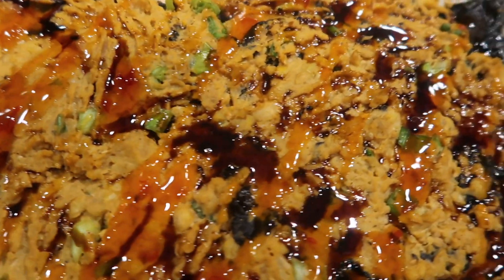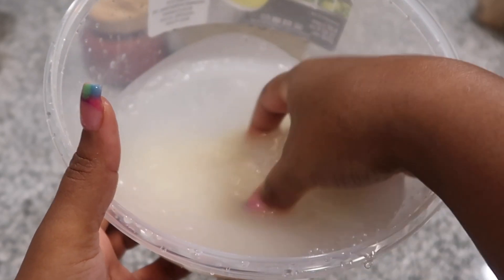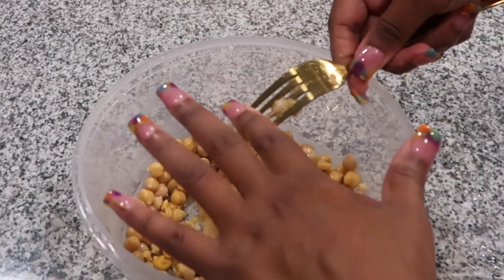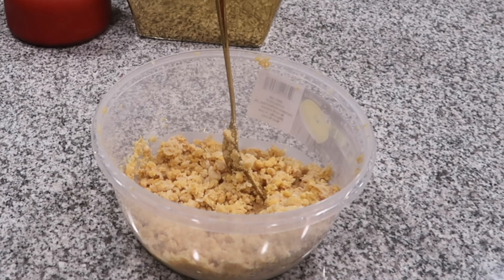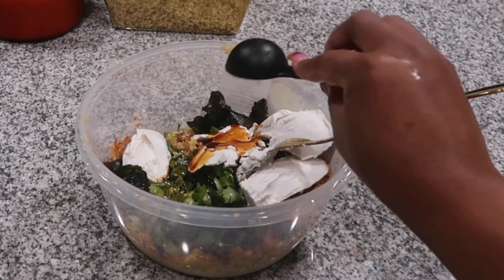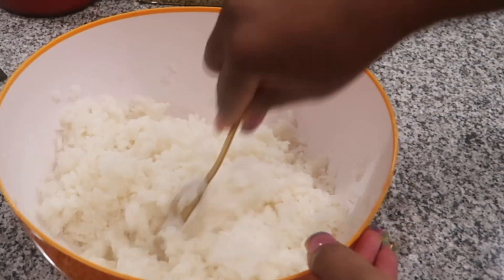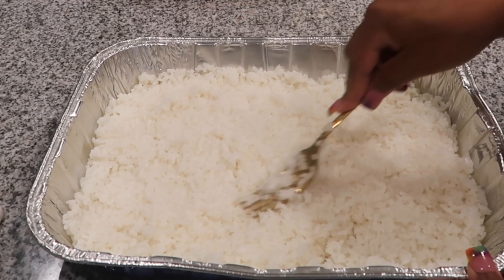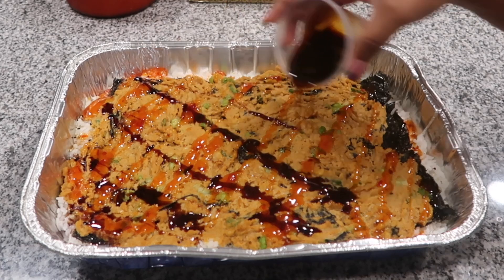Vegan sushi bake | PLANT BASED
I've seen so many of the viral sushi bakes so we had to try it vegan!

Ingredients:
Sushi rice
2 1/2 tbsp rice wine vinegar
1/2 tbsp sugar
1/2 tsp pink salt
Mirin
Sesame oil

Filling:
Chickpeas
Green onion
Vegan cream cheese
Pink salt
Old bay
Paprika
Soy sauce
Garlic powder
Onion powder
Nori
Tri color sesame seeds

Eel sauce:
1/4 cup soy sauce
1/4 cup mirin
2 tbs sugar